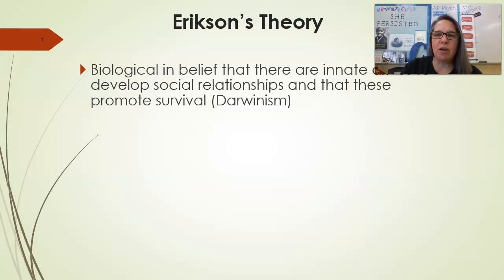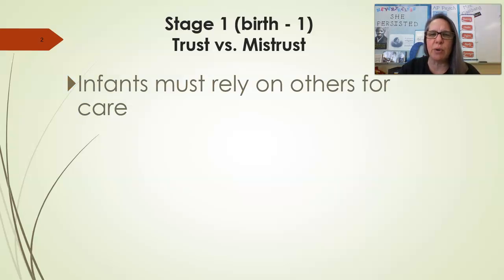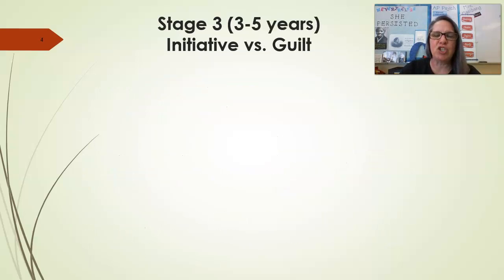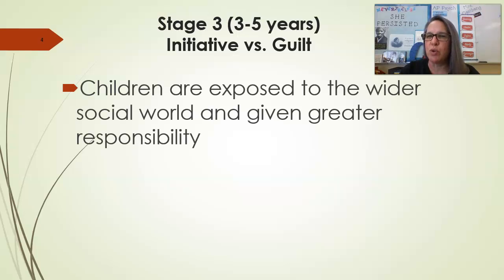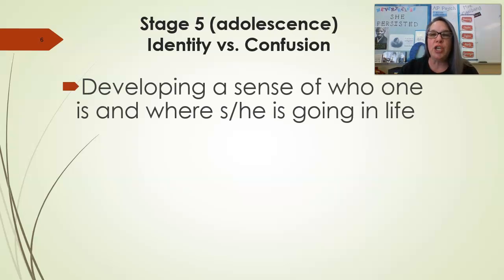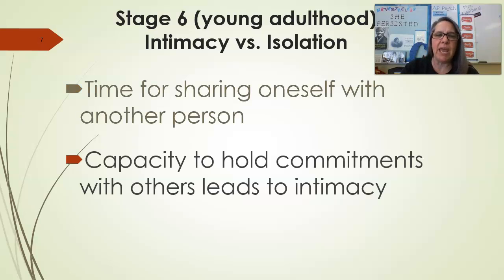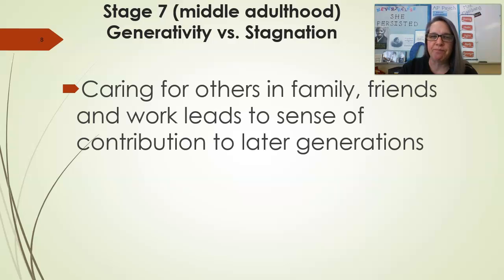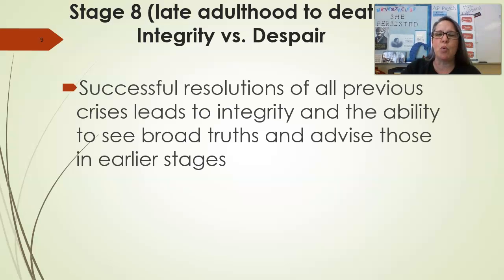Unit 6- Video #4- Erikson's Theory